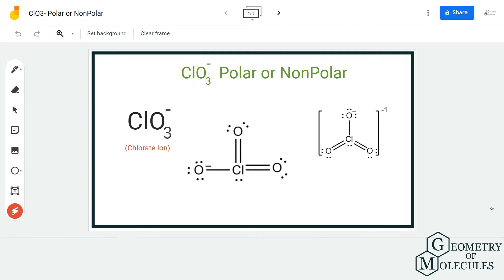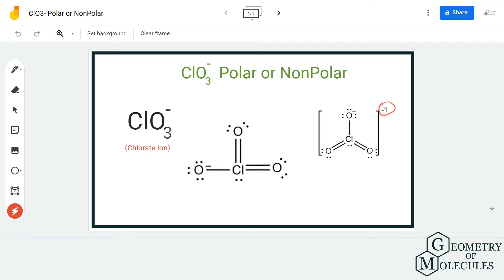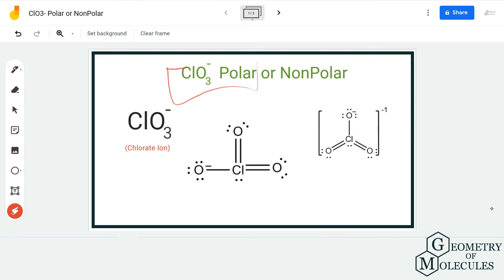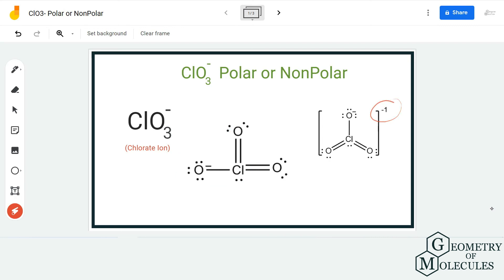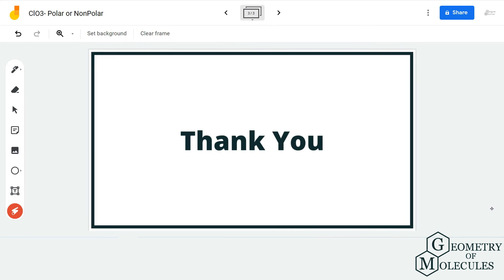ClO3- Polar or Non-polar? (Chlorate Ion)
Hi Guys!

We are back with yet another video and in this video we are going to help you find out if ClO3- ion is polar or nonpolar. We first look at its Lewis Structure and then check the difference of electronegativities to find out if there is dipole moment in this ion.

Once we gather all this information, we conclude if the molecule is polar or nonpolar.